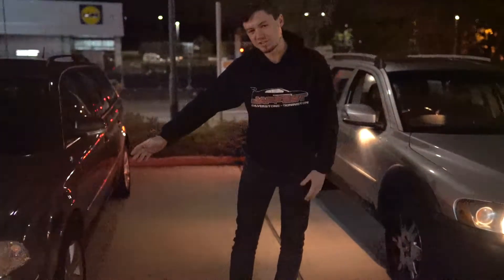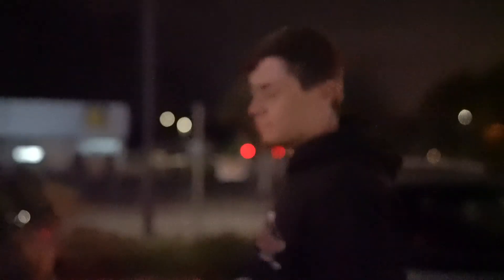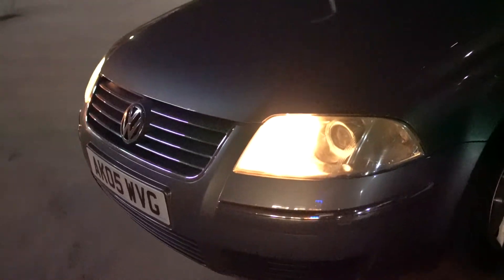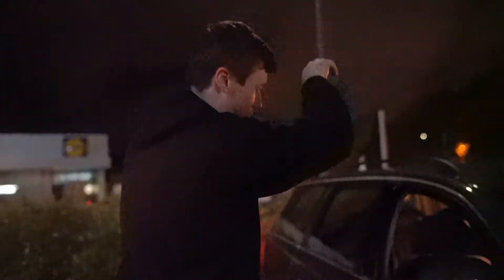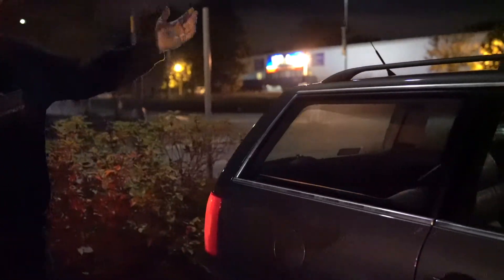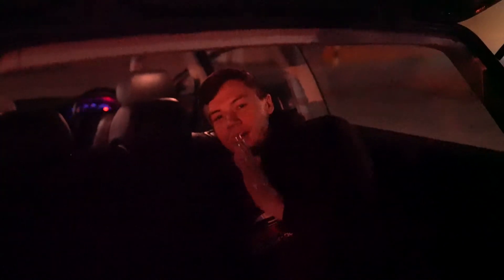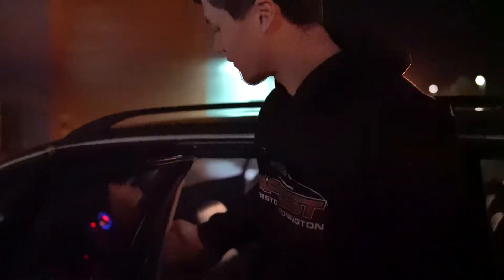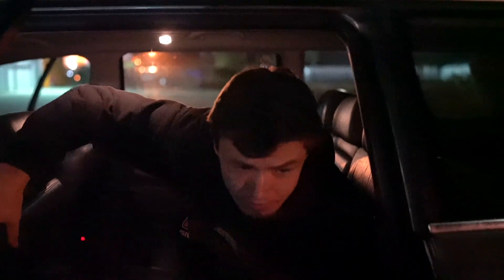ULTIMATE WAFTERS!! - Volvo XC70 & VW Passat Highline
Hope you all enjoyed the video!! Let us know if you want more by giving a thumbs up, Comment what videos you want to see next.

Camera used: Sony A7RIII + 24mm GM
Location: Bristol